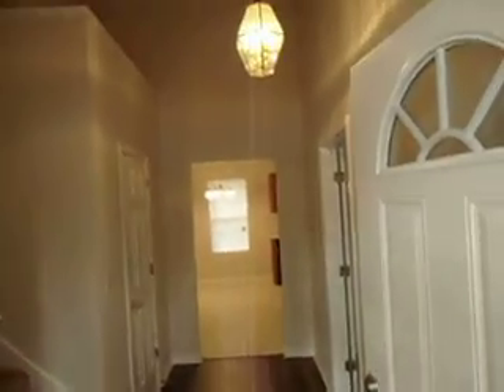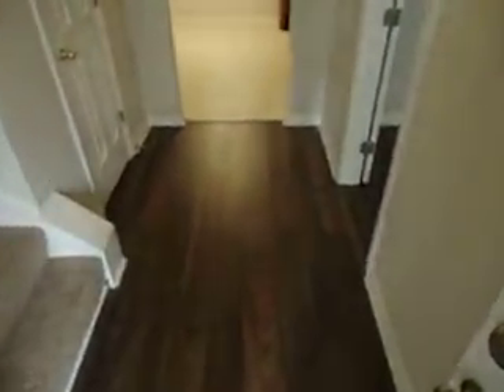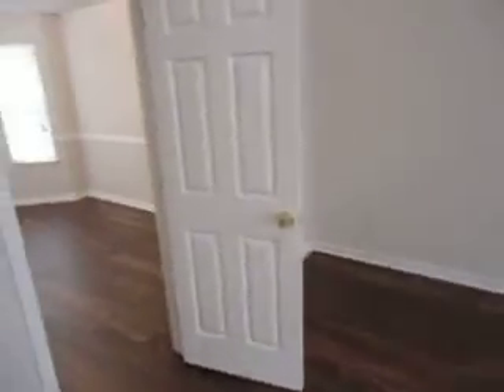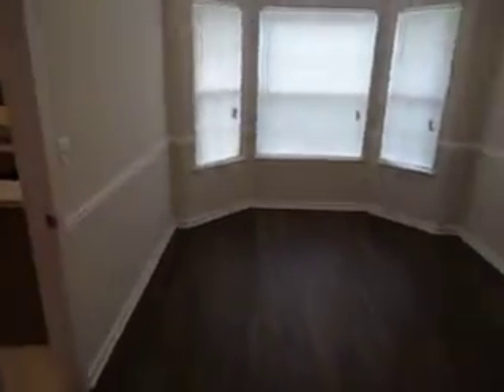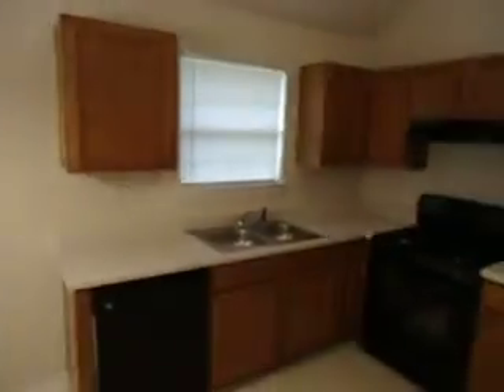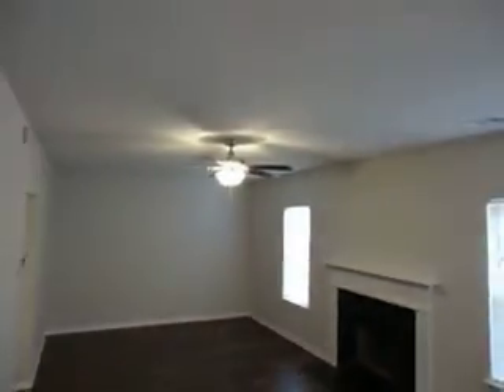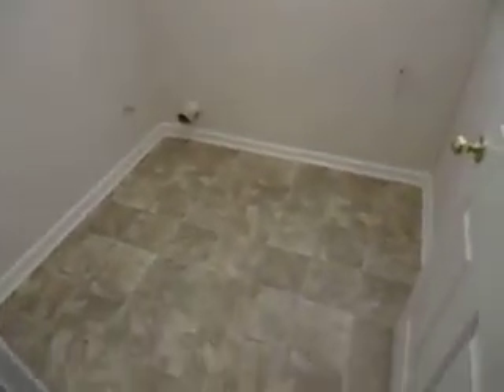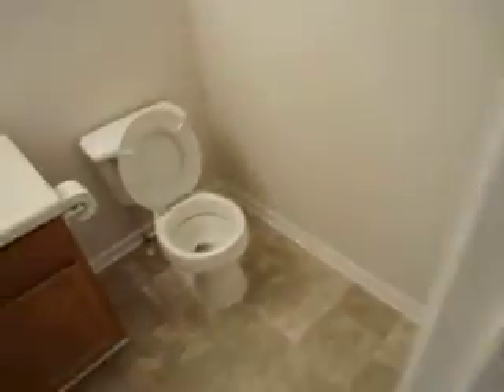4481 White Hill Pl